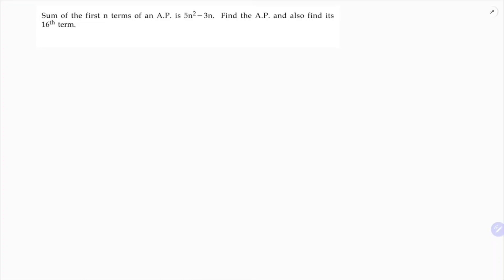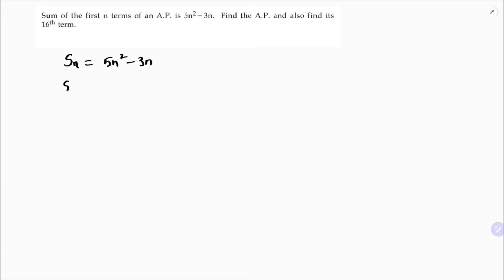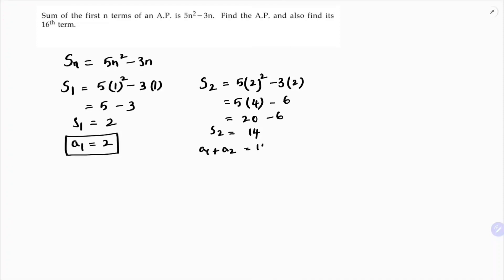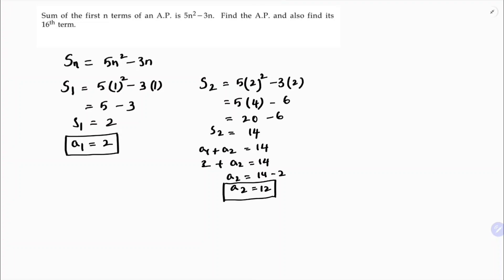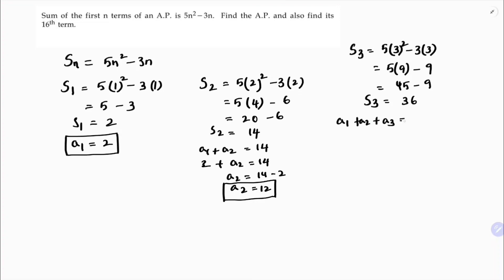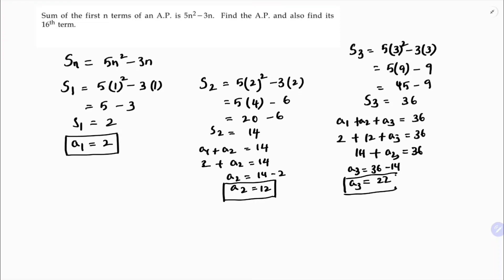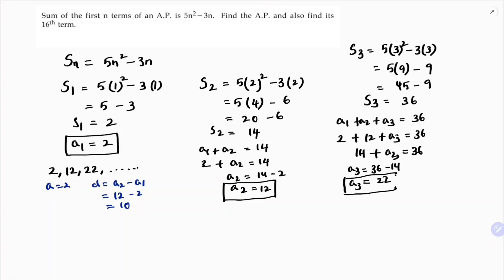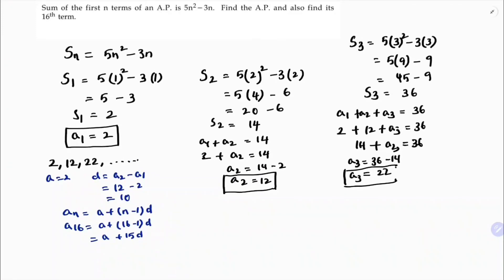Sum of the first ‘n’ terms of an A.P. is5n^2-3nFind the A.P. and also find its 16th term.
Sum of the first ‘n’ terms of an A.P. is
5n^2-3n
Find the A.P. and also find its 16th term.